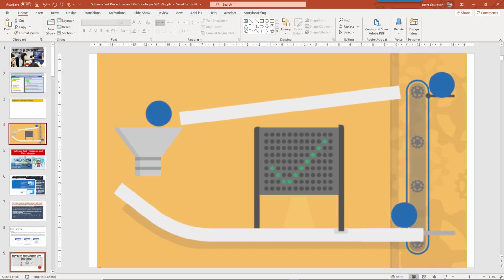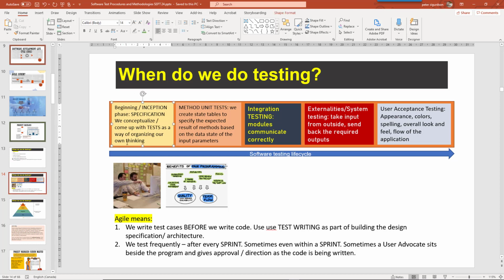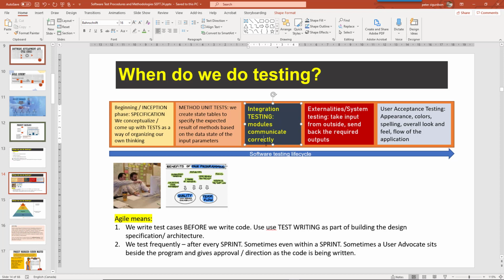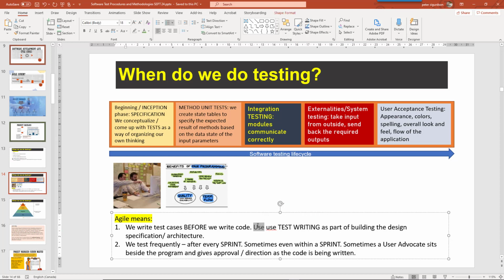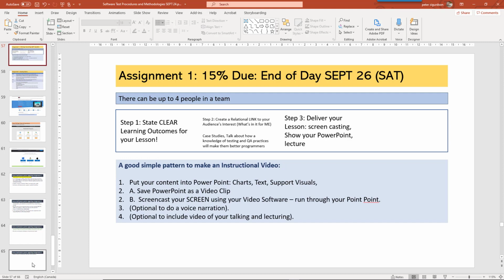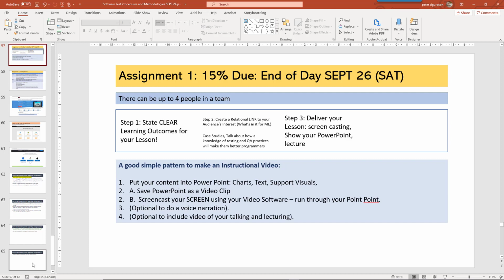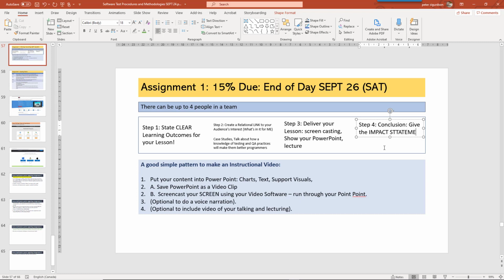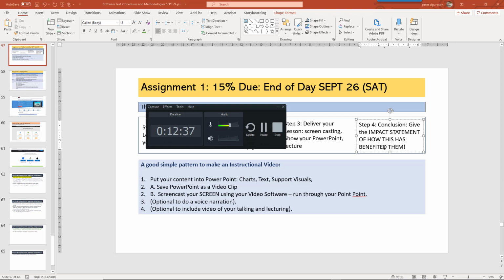Peter's Lesson Making Instructional Videos Version 2